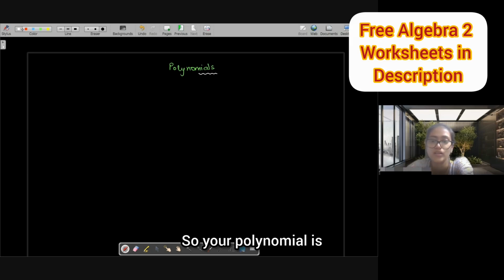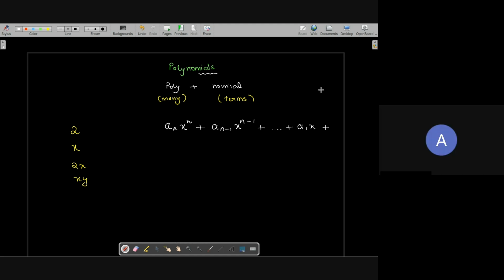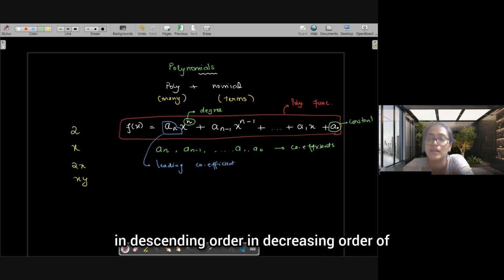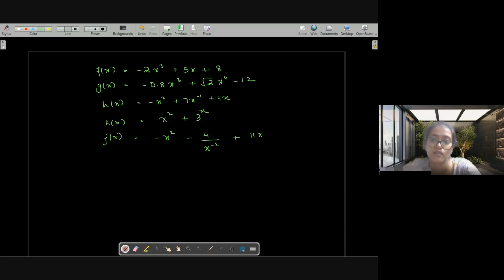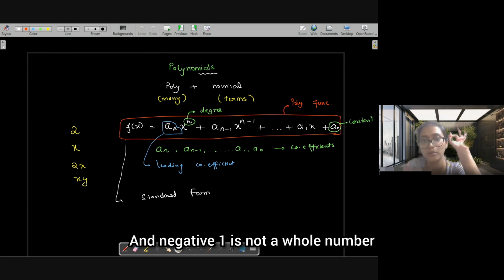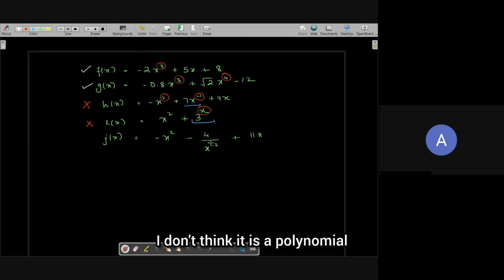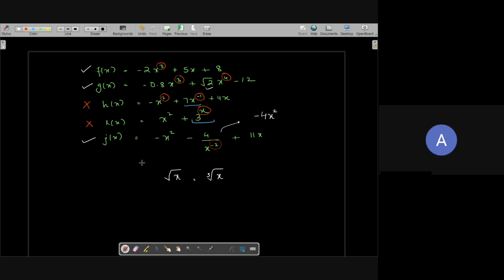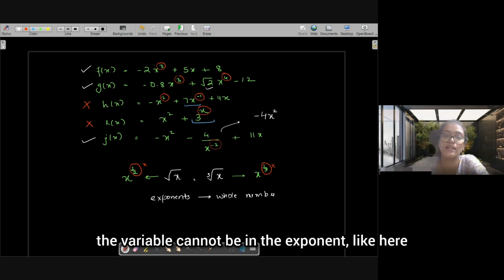Polynomials Introduction | Identification of Polynoials | Algebraa 2 Full Course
✅ Algebra 1
✅ Algebra 2
✅ Geometry

FAQs -

Name : Vrinda
Quaifications : Bachelor's in Math, Master's in Operational Research

Related Queries -

Polynomials
Polynomial introduction
What are polynomials?
Identify a polynomial